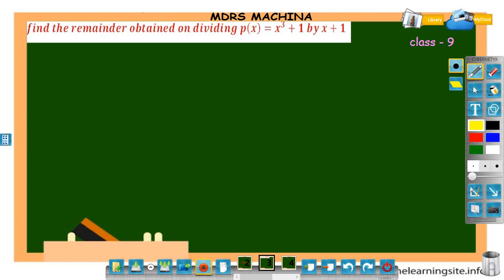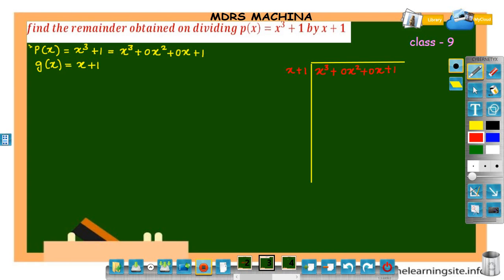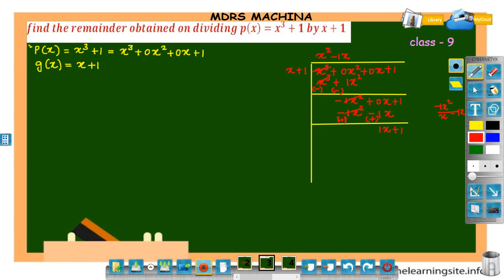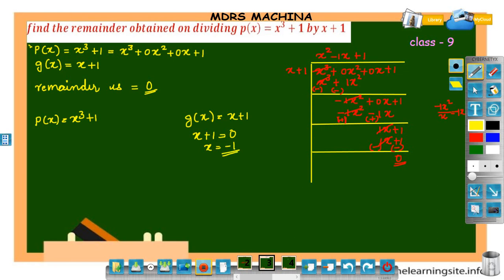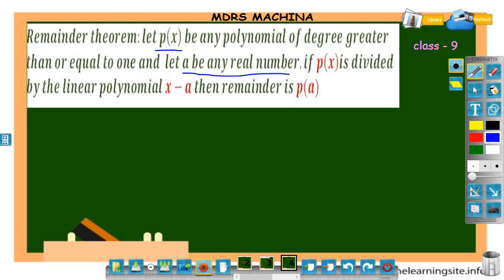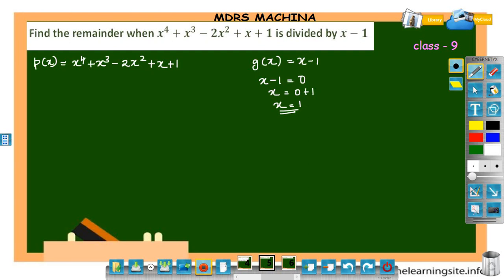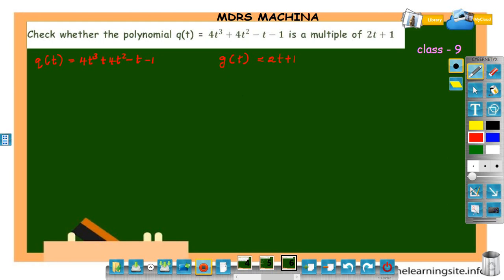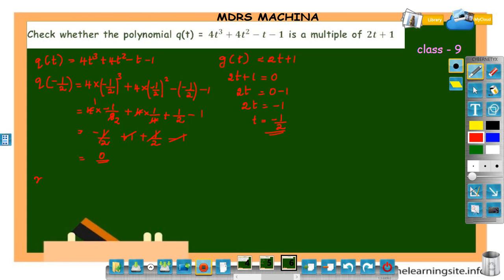MDRS MACHINA CLASS 9 POLYNOMIALS 4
Discussed about remainder theorem to find the remainder when dividing polynomials